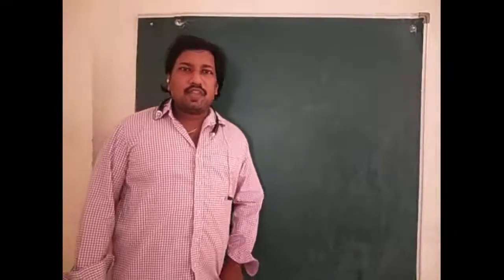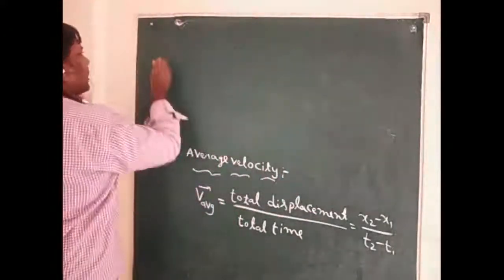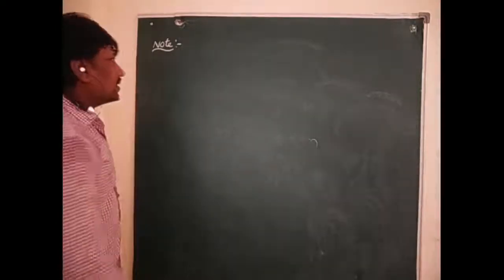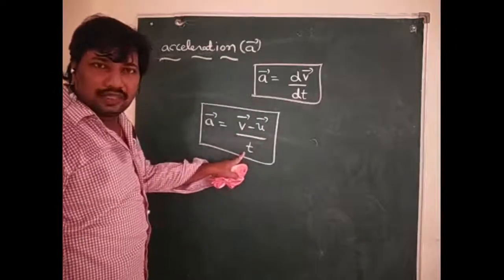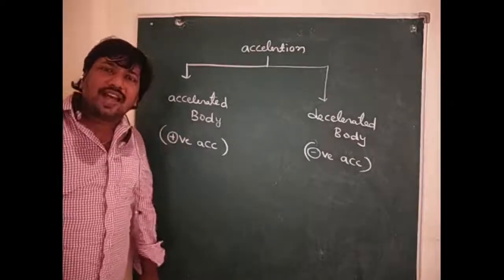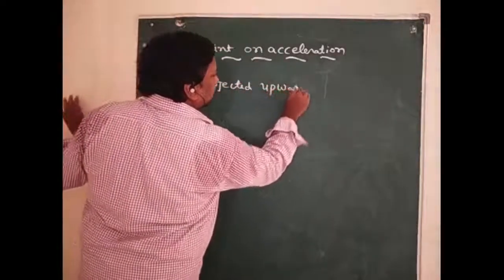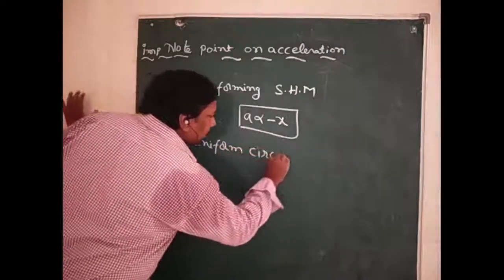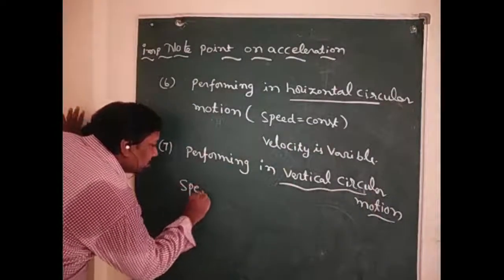kinematics part 2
Kinematics lesson part 3 for class 11
JEE mains &NEET  2020-21